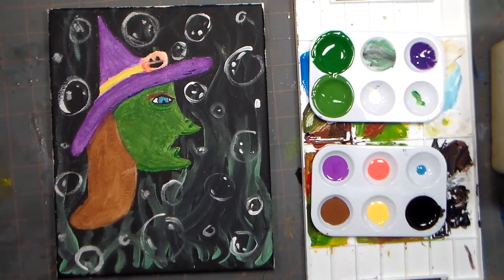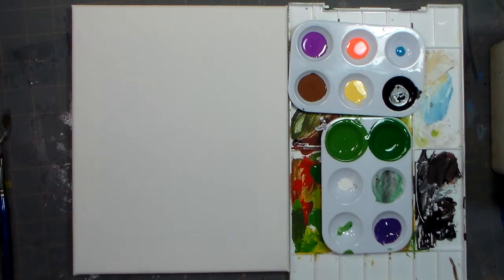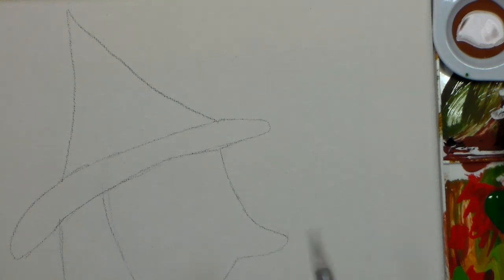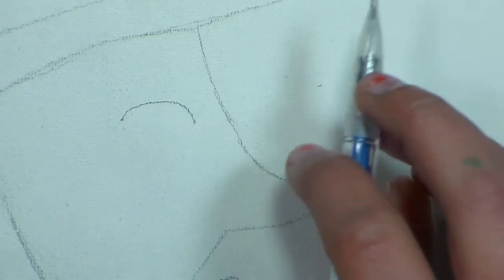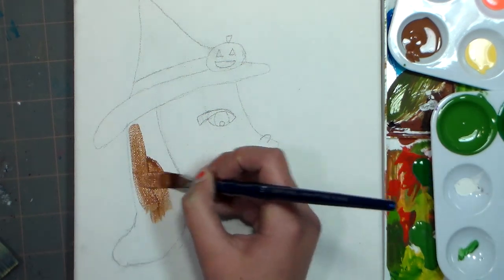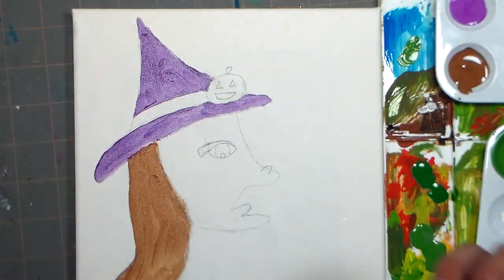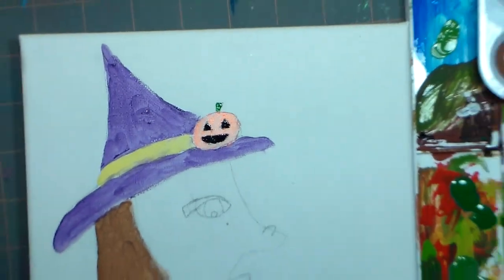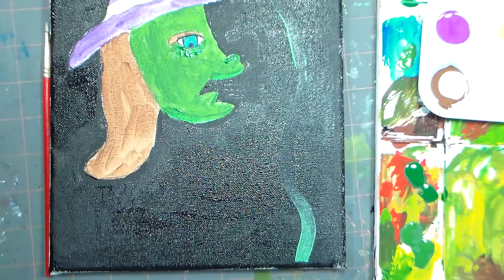Easy Wicked Witch Paitning in Acrylics